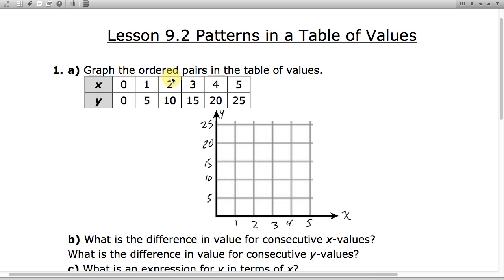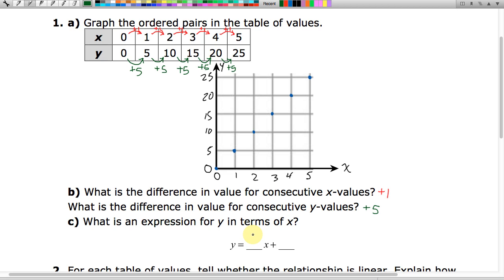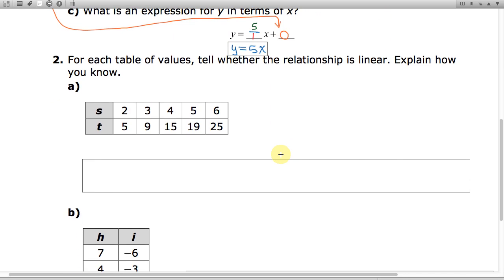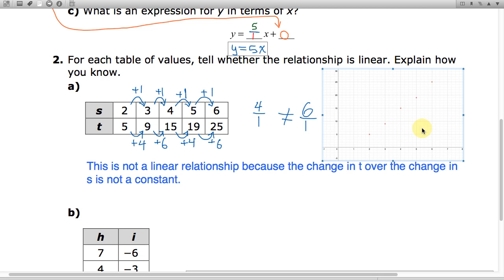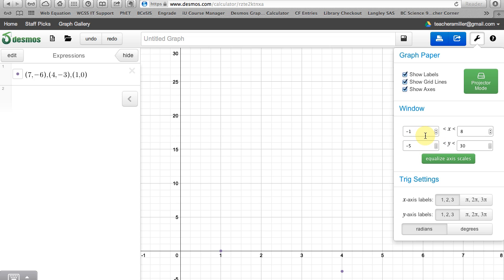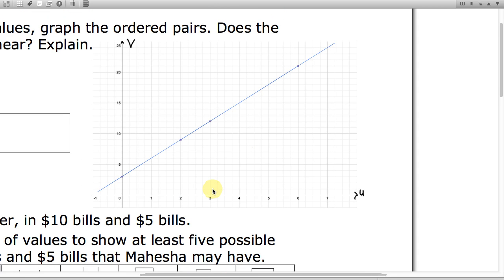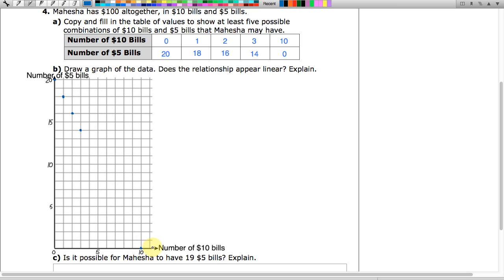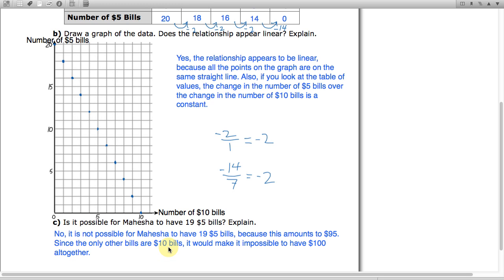Math 8 Lesson 9.2